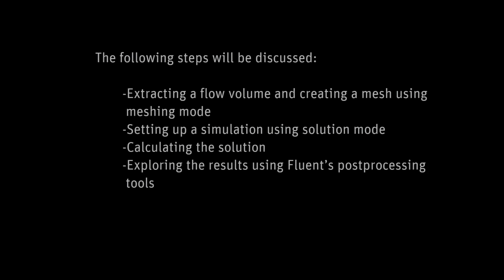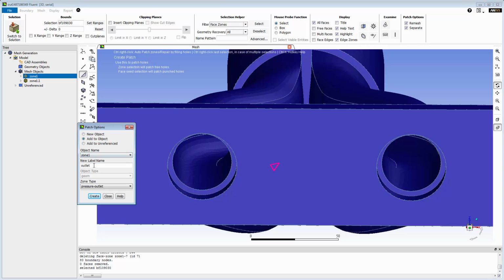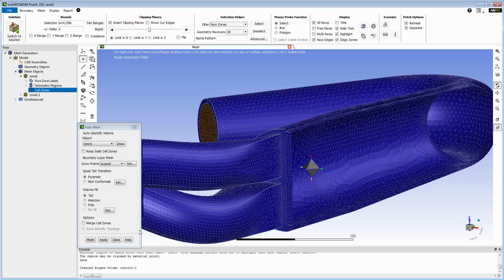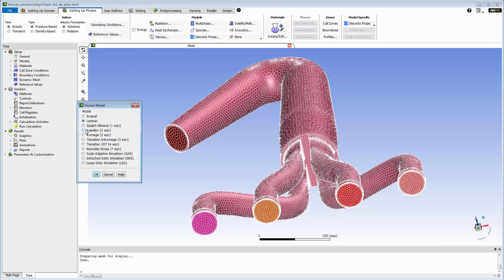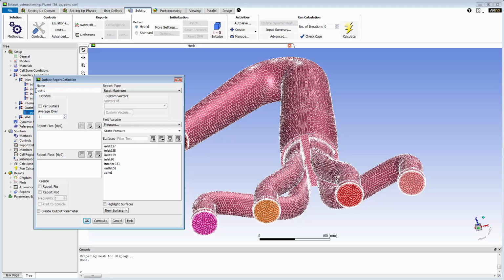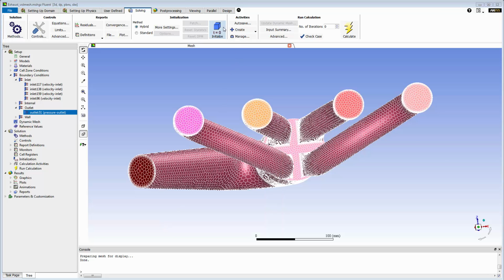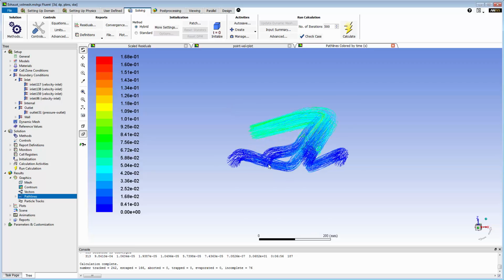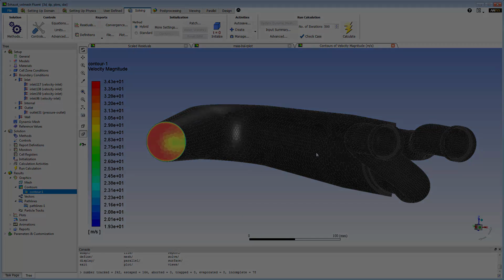ANSYS Fluent: Complete Meshing-to-Postprocessing Workflow (18.2)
This video provides an overview of an end-to-end flow simulation within ANSYS Fluent, using the meshing mode, solution mode, and postprocessing tools.  The following steps are discussed in this video: Extracting a flow volume and creating a mesh using meshing mode, setting up a simulation using solution mode, calculating the solution, and exploring the results using Fluent's postprocessing tools. ANSYS Fluent computational fluid dynamics CFD software includes well validated capabilities to deliver fast, accurate results for the widest range of simulations.